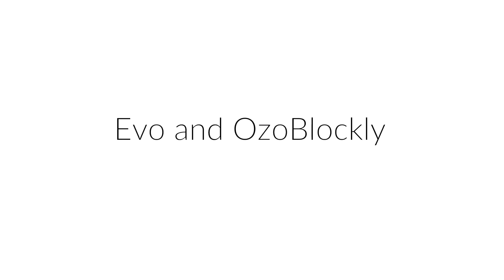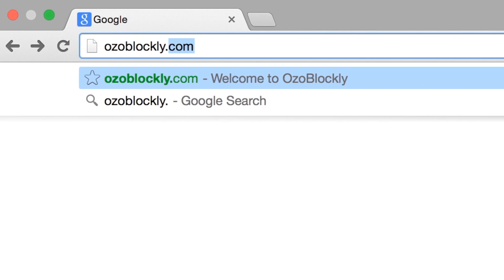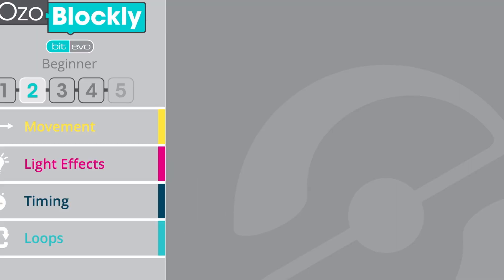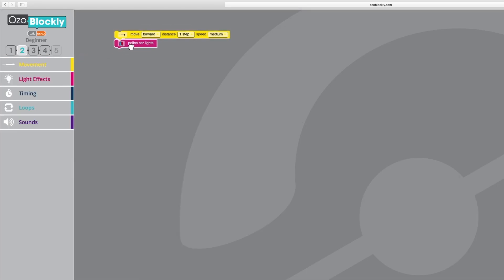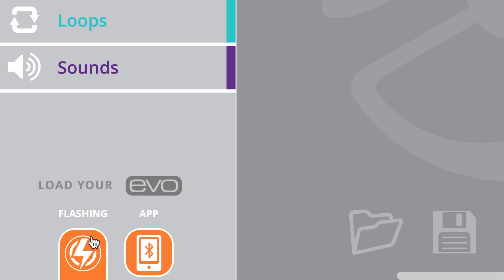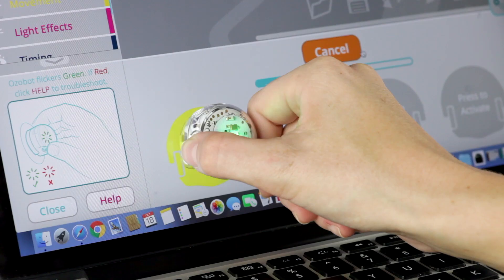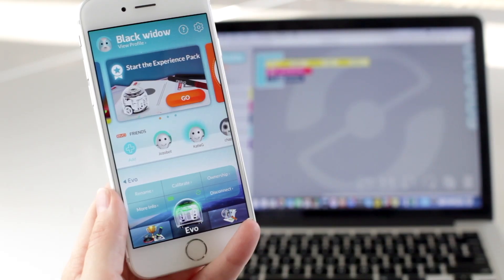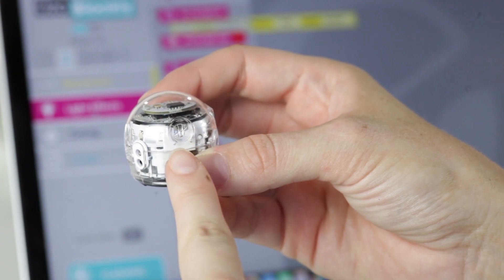Evo How To: OzoBlockly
Evo is an award-winning coding robot designed for the next generation of creators, ages 8 and up! Whether you're just starting your coding journey or you're already a coding pro, Evo makes learning fun and interactive.

You can code Evo two ways:
1. Online with the OzoBlockly code editor, this block-based programming language is perfect for beginners and makes coding easy to understand!
2. Screen-free with Color Codes, using markers and paper to create fun programs for Evo to follow!

- Sign in with your Evo account.
- Toffle to the Evo setting in the upper left corner of the screen.
- Drag and drop blocks of code to program Evo's actions.
- When you're done, save your program so you can load it to Evo anytime!

⚡️ How to load your program to Evo:
1. Click the Flashing icon and follow the on-screen instructions to magically load your code by holding Evo up to your screen!
2. Click the App icon. Make sure your Evo is powered on and connected to the app for easy loading.

Once you've loaded your program, double-press Evo's power button to run it anytime. Evo's ready to follow your commands!

✨ Ready to start coding?

➤ Check out the Dance Off Challenge and see Evo show off its moves

💬 Have you tried coding with OzoBlockly yet? Share your favorite project or discovery in the comments!